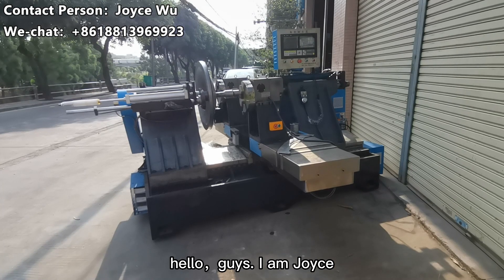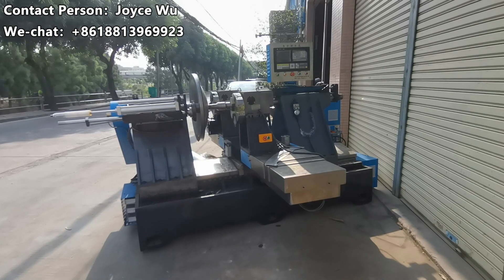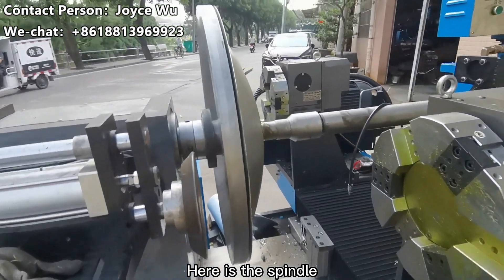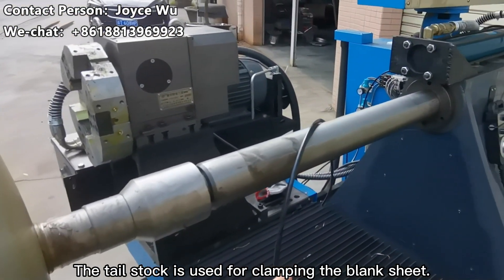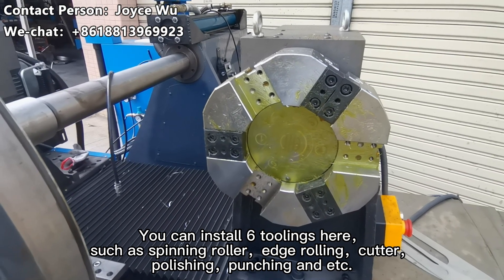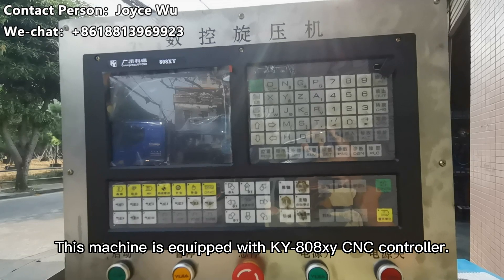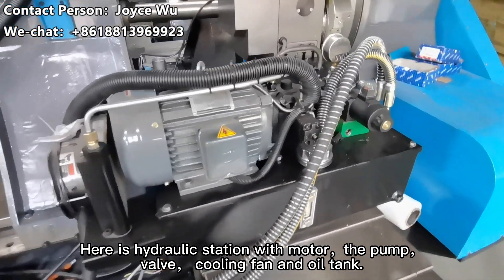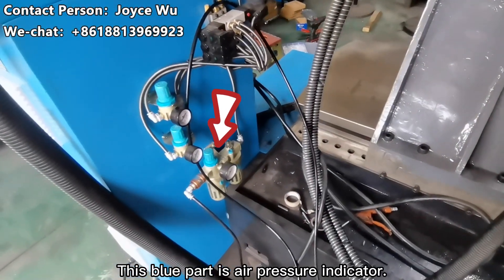700 Double Roller Spinning CNC Metal Spinning Machine Shows